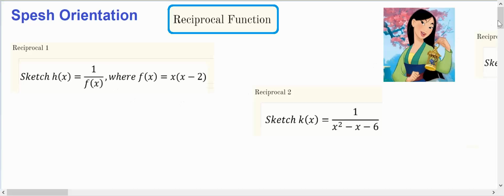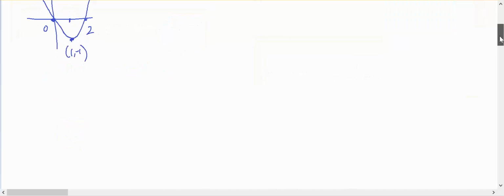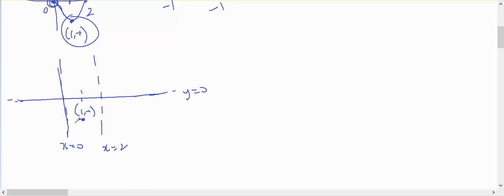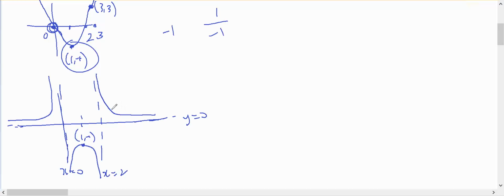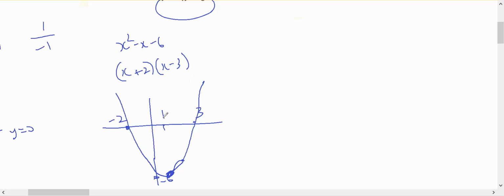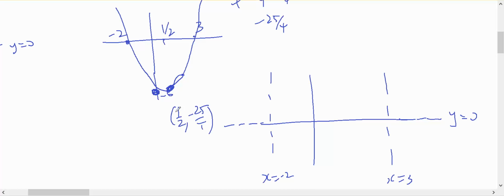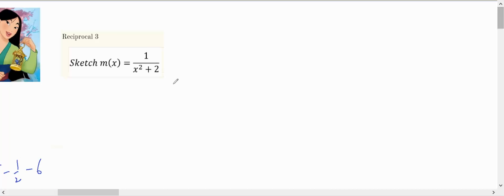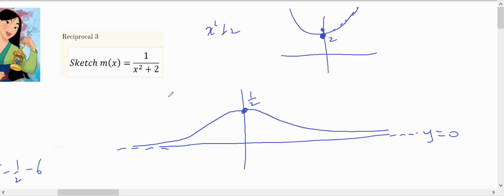sm Orientation Reciprocal functions